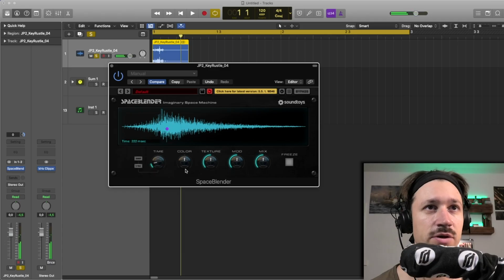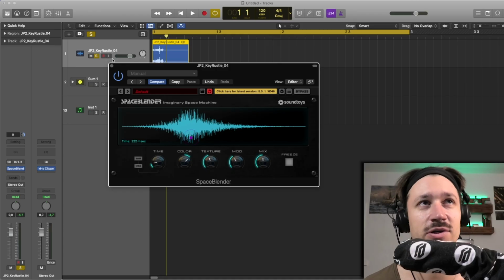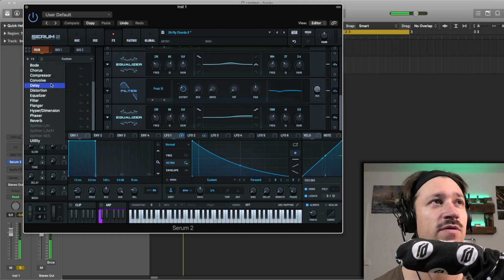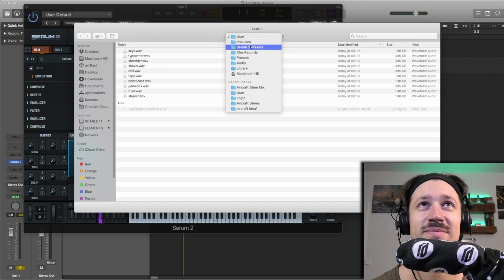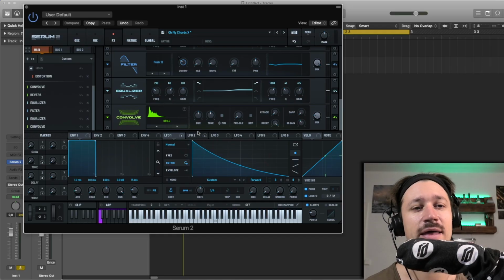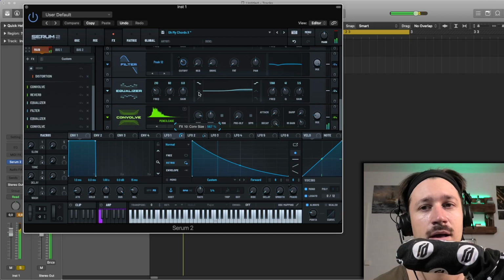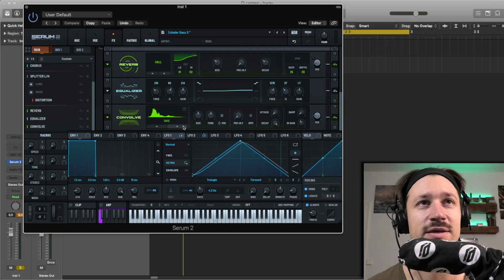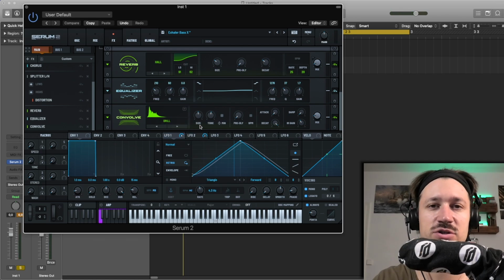Make Your Own Convolution IRs Using Foley + Soundtoys Space Blender (Perfect for Serum 2!)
In this tutorial, I’ll show you how to create your own convolution impulse response (IR) samples using Foley recordings and the Space Blender from Soundtoys. These short, textured splashes of depth are perfect for bringing unique character and space into your sound design—especially inside Serum 2’s convolution reverb section.

Whether you're making gritty basses, ambient FX, or punchy percussion, this method opens up a new level of creative control.